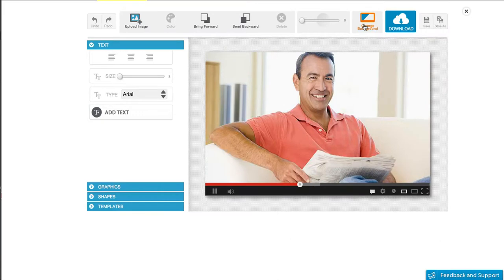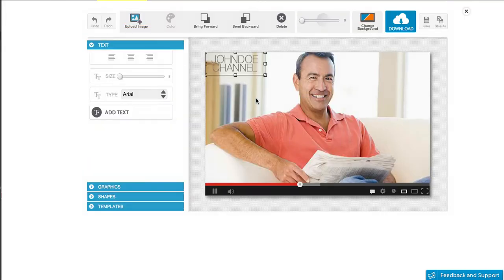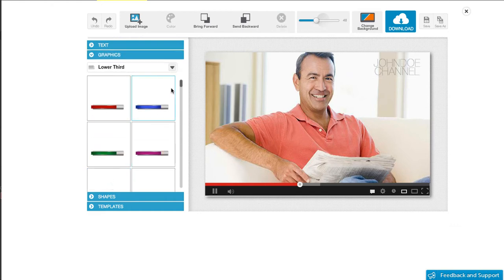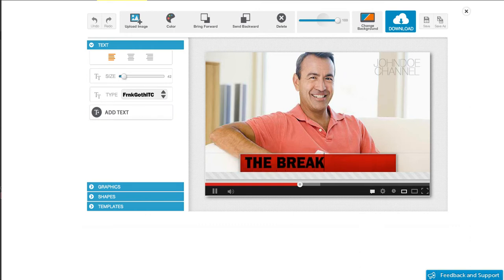Hangout and Video Graphics - Instant Video Presence